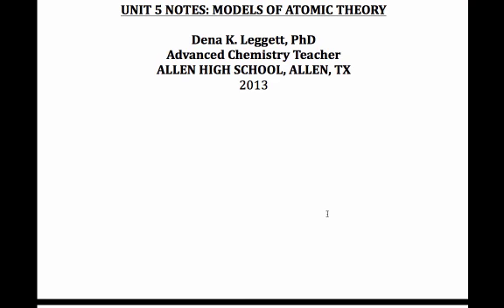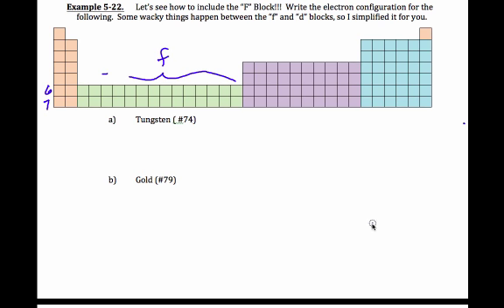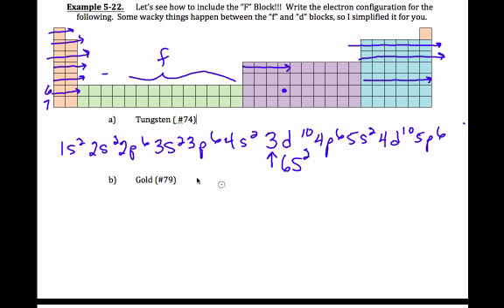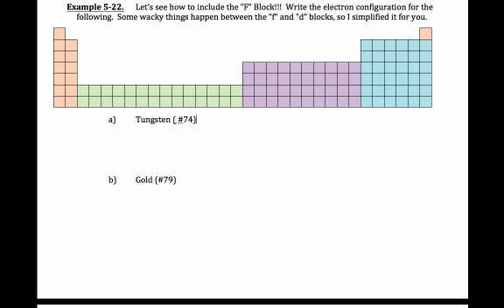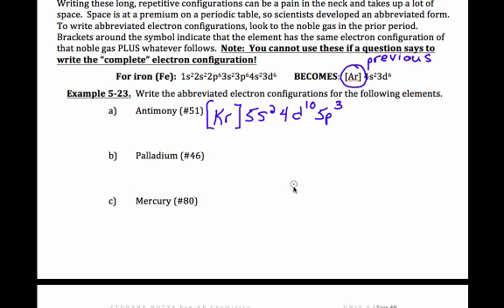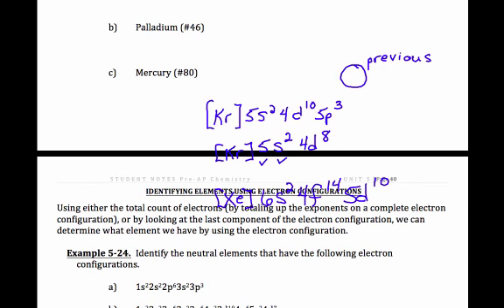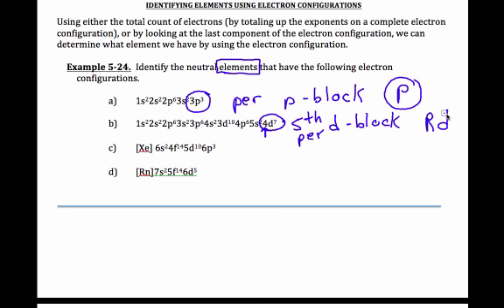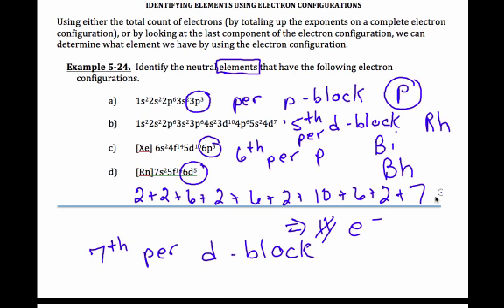LEGGETT Atom Models 5-11 2013